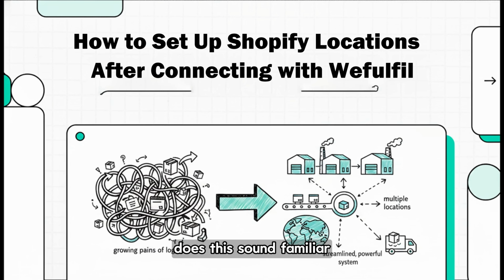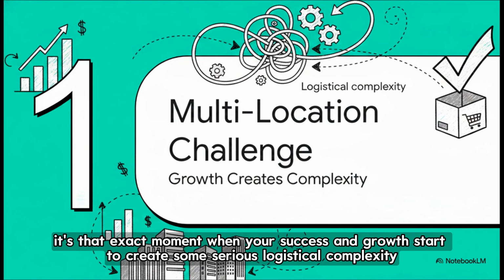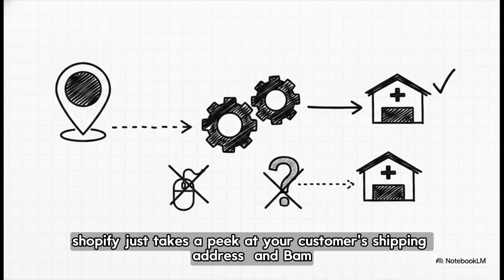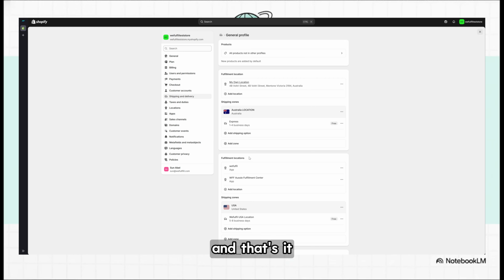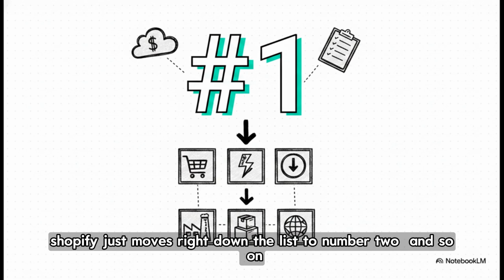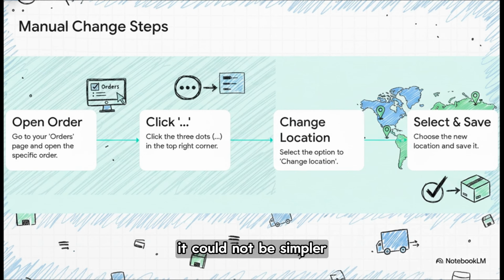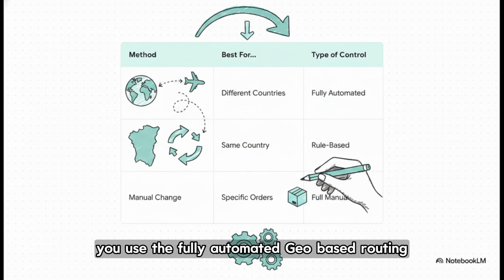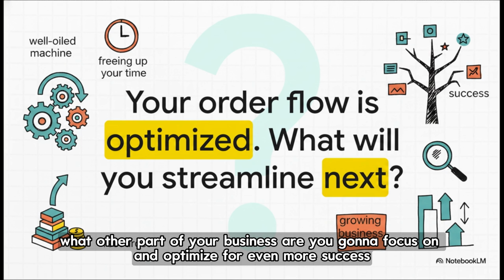How to Set Up Shopify Locations After Connecting with Wefulfil